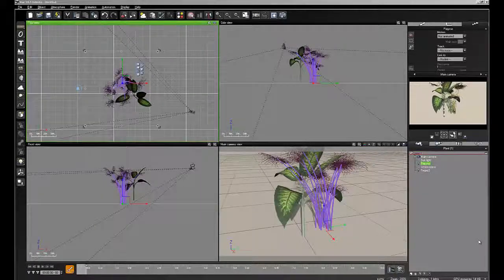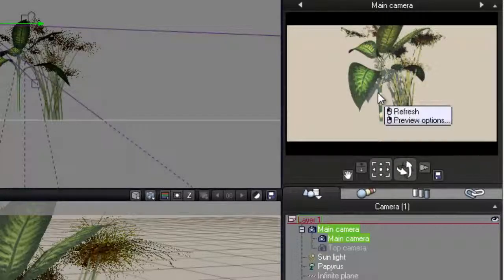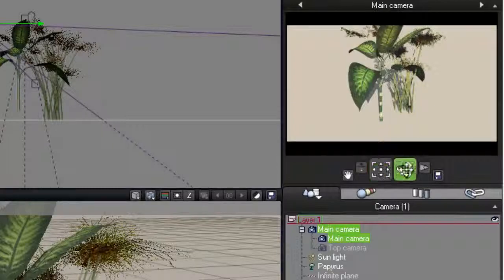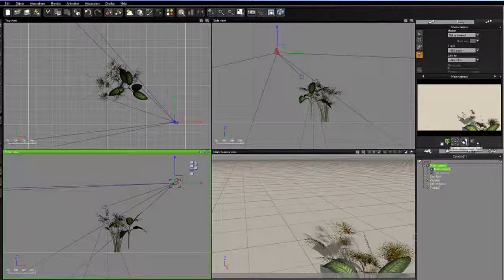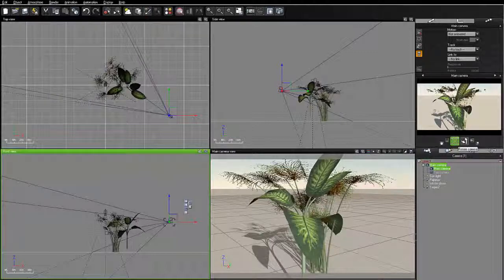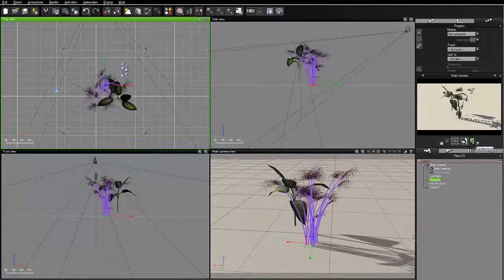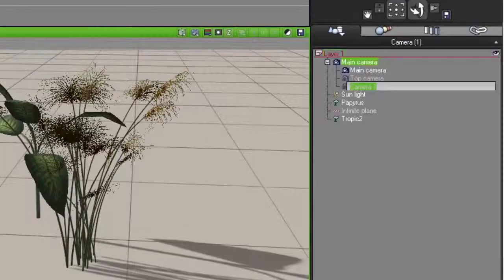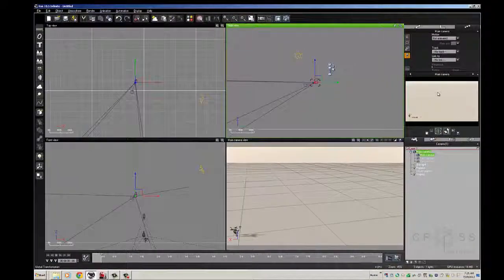01 04 08 02 Camera Control Center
Description of the Camera Control Center